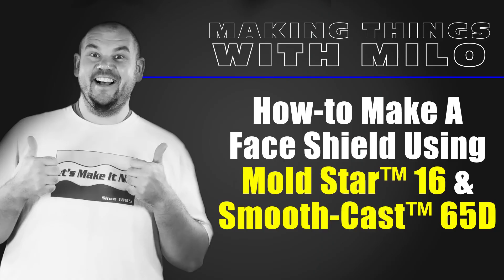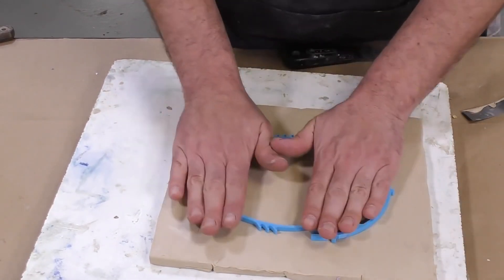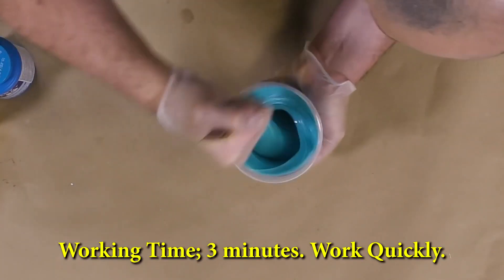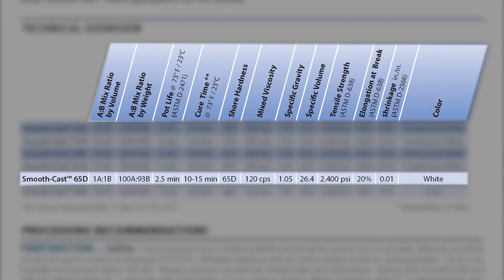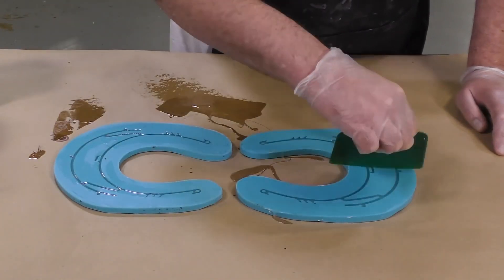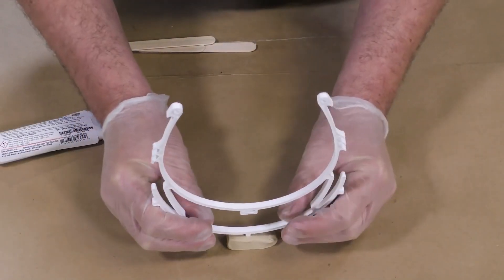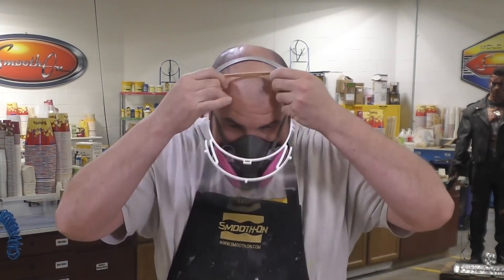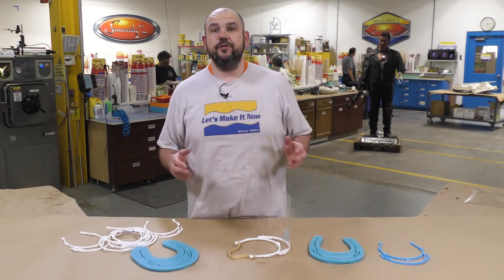Eigenen GESICHTSSCHUTZ herstellen - Vom 3D-Druck zum Harzguss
/// Tutorial: Wie erstelle ich meinen eigenen Gesichtsschutz? ///

Der Mangel an Schutzausrüstung wie Gesichtsschutz und Atemmasken, hat Milo von Smooth-On dazu veranlasst ein Videotutorial zu veröffentlichen, in welchem er eine einfache Methode zeigt, mit der man selbst einen Gesichtsschutz (Schutzvisier) herstellen kann. Außerdem ermöglicht diese Methode eine sehr kostengünstige und schnelle Serienproduktion, um die Versorgung mit Gesichtsschutzmasken zu gewährleisten. Die **Materialkosten** pro Maske liegen hier bei nur **max. 0,50 €** - bei ca. 200 Zyklen (Harzgüsse) pro Silikonform. Gerne unterstützen wir interessierte Unternehmen und Privatkunden bei der Herstellung. Kontaktieren Sie uns!